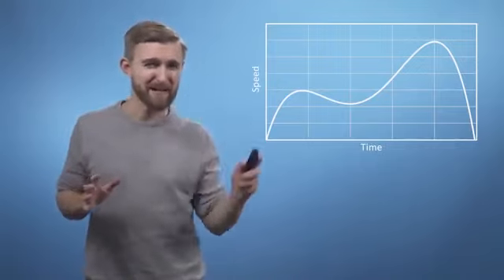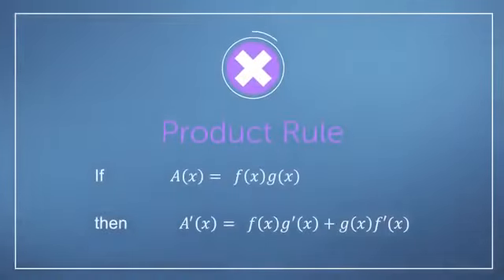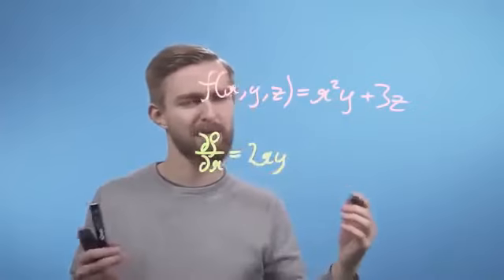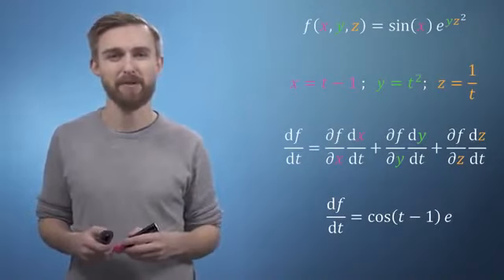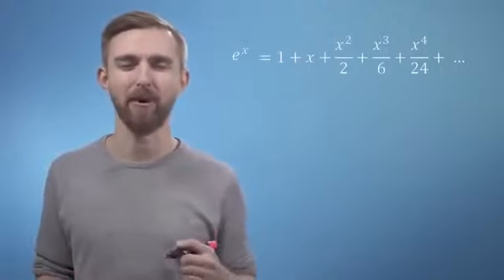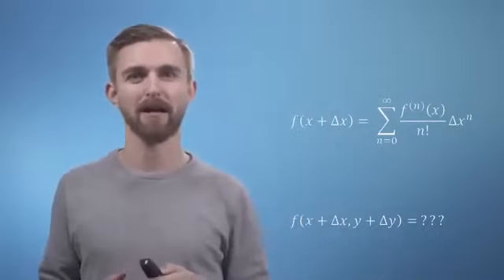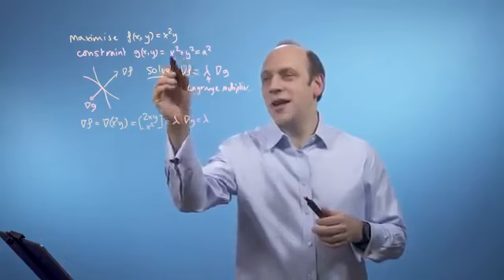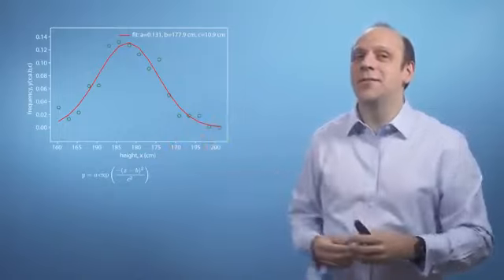Mathematics for Machine Learning Full Course Multivariate Calculus Part 2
This course offers a brief introduction to the multivariate calculus required to build many common machine learning techniques. We start at the very beginning with a refresher on the “rise over run” formulation of a slope, before converting this to the formal definition of the gradient of a function. We then start to build up a set of tools for making calculus easier and faster. Next, we learn how to calculate vectors that point up hill on multidimensional surfaces and even put this into action using an interactive game. We take a look at how we can use calculus to build approximations to functions, as well as helping us to quantify how accurate we should expect those approximations to be. We also spend some time talking about where calculus comes up in the training of neural networks, before finally showing you how it is applied in linear regression models. This course is intended to offer an intuitive understanding of calculus, as well as the language necessary to look concepts up yourselves when you get stuck. Hopefully, without going into too much detail, you’ll still come away with the confidence to dive into some more focused machine learning courses in future.
Who is this class for: This class is for people who would like to learn more about machine learning techniques, but don’t currently have the fundamental mathematics in place to go into much detail. This course will include some exercises that require you to work with code. If you've not had much experience with code before DON'T PANIC, we will give you lots of guidance as you go.
Topic Covered:
Fuctions
Definition of a derivative
Differentiation examples & special cases
differentiate some functions
Time saving rules
Product rule
Chain rule
Variables, constants & context
Differentiate with respect to anything
Jacobians - vectors of derivatives
Jacobian applied
The Sandpit
The Sandpit -2
The Hessian
Multivariate chain rule
Neural Networks
Simple neural networks
Power series
Visualising Taylor Series
Power series derivation
Power series details
Multivariable Taylor Series
Linearisation
Multivariate Taylor
Gradient Descent
Gradient descent in a sandpit
Lagrange multipliers
Constrained optimisation
Simple linear regression
Non-linear regression
This course is created by Imperial College London
If you like this video and course explanation feel free to take the

This video is provided here for research and educational purposes in the field of Mathematics.